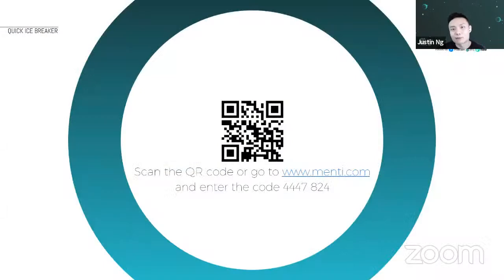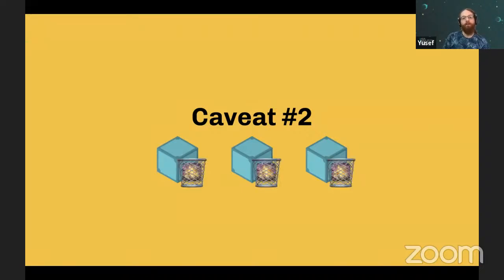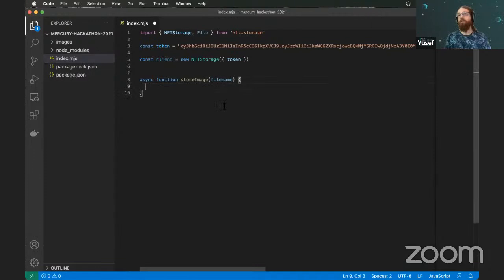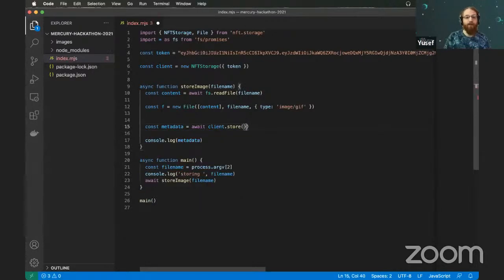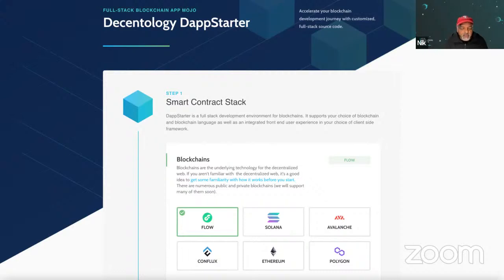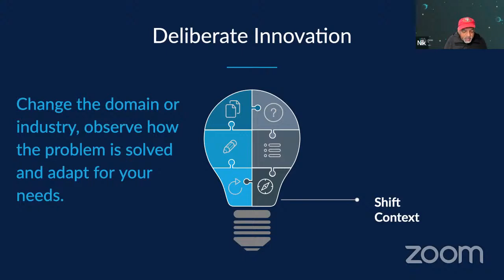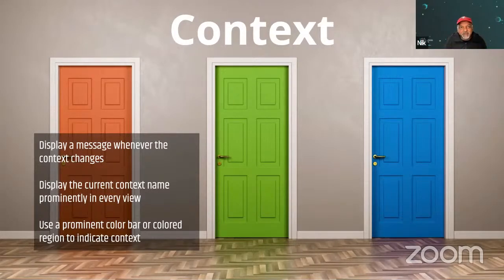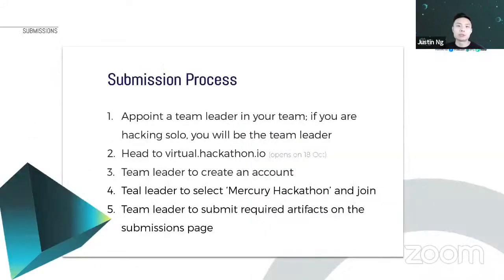[Community Event] Build with Mercury #1 | Mercury Hackathon 2021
AGENDA

Topic 1: nft.storage: The "Why", the "What" and the "How"

Join  @Yusef Napora from Protocol Labs, a software engineer at Protocol Labs (original author of Filecoin :filecoin:!), as he takes us through a 45-min workshop to help you understand the following:

Why Protocol Labs built nft.storage – A service built specifically for storing off-chain NFT data;
The value of nft.storage; and
How you can store NFT value via simple JS :iconfinder_code-programming-javascript-software-develop-command-language_652581: scripting

Topic 2: Journey into the Hyperverse

Explore the Hyperverse NFT module with  Nik Kalyani, Co-founder & CEO of Decentology in a 60-min workshop to:

Help you get you to started on developing on DappStarter - a full stack development environment that supports your choice of blockchain and blockchain language with an integrated front end user experience in your choice of client-side framework;
Understand the technical implementation of composability on Flow; and
Get an opportunity to have your technology/technical related questions answered